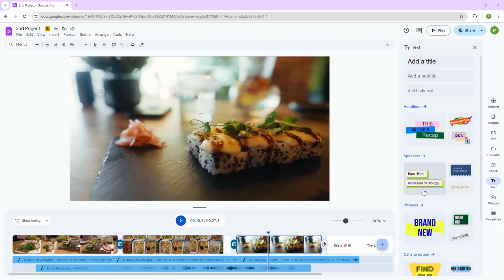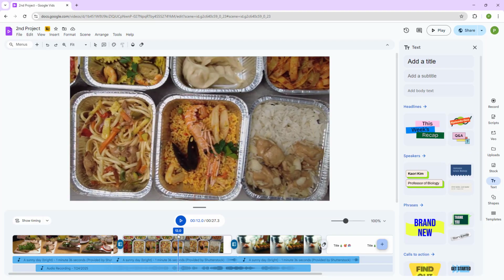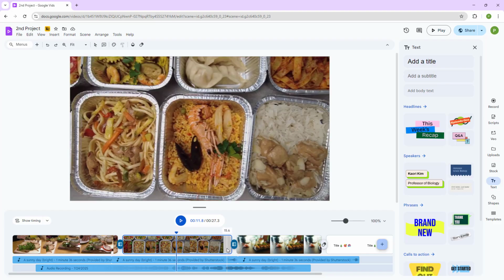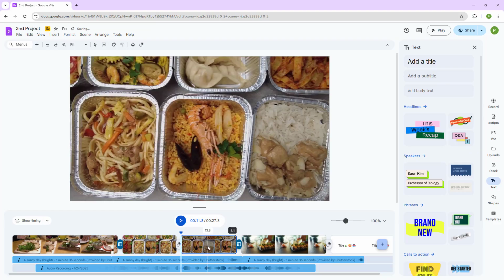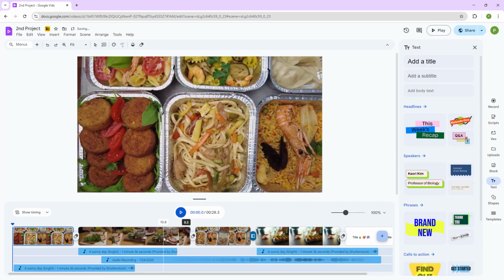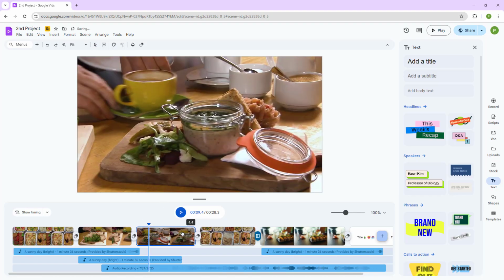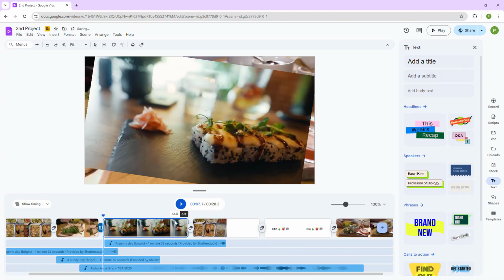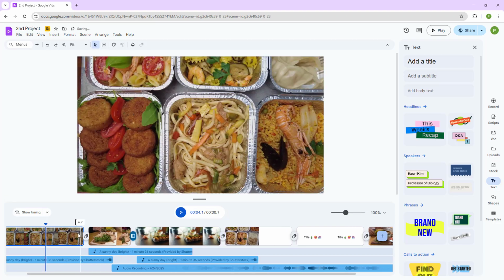Google Vids - Lesson 71 - Splitting Scene at Playhead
In this tutorial, we will be discussing about Splitting Scene at Playhead in Google Vids, including accessing the latest features and ensuring you're using the most current version available in your Google Workspace account.